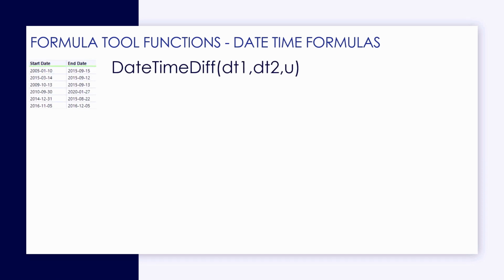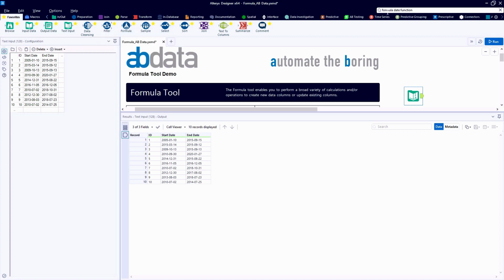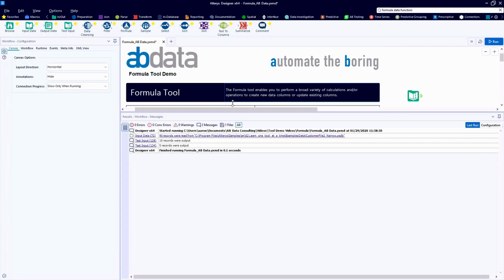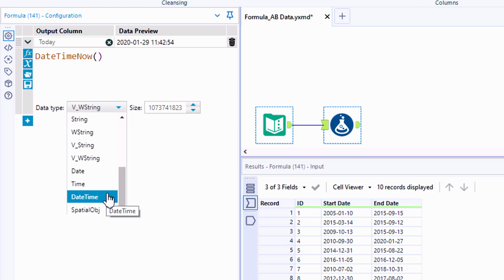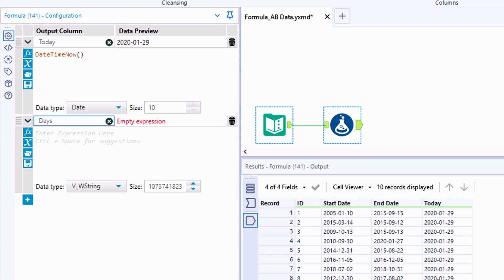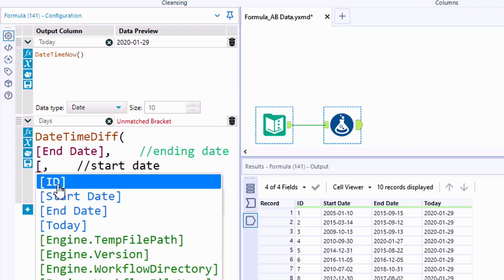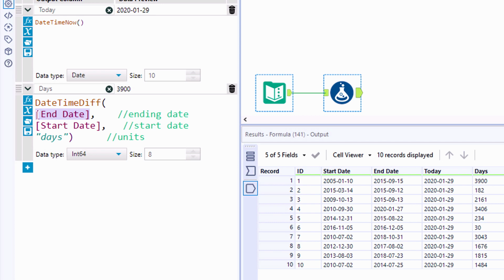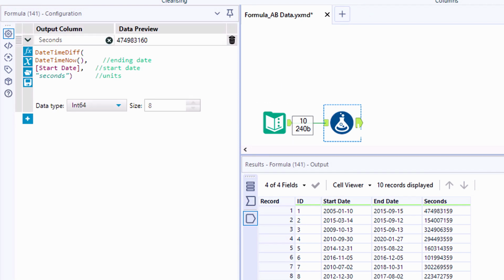Alteryx Formula Tool - DateTime Formula Demonstration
Apply DateTime functions with the Formula tool, which creates a new column, or updates a column, using one or more expressions to perform a variety of calculations and operations.   A DateTime function performs an action or calculation on a date and time value. Use a DateTime function to add or subtract intervals, find the current date, find the first or last day of the month, extract a component of a DateTime value, or convert a value to a different format.

Alteryx uses the ISO format yyyy-mm-dd HH:MM:SS to represent dates and times. If a DateTime value is not in this format, Alteryx reads it as a string. To convert a column for use and manipulation in the DateTime format, use the DateTimeParse function in the expression editor or the DateTime Tool.